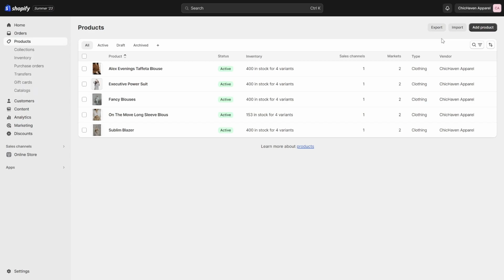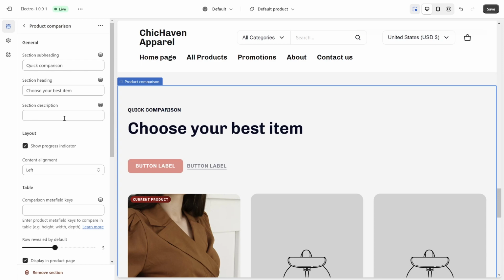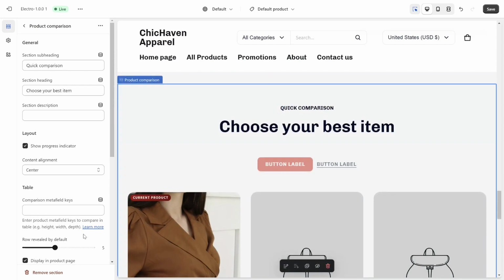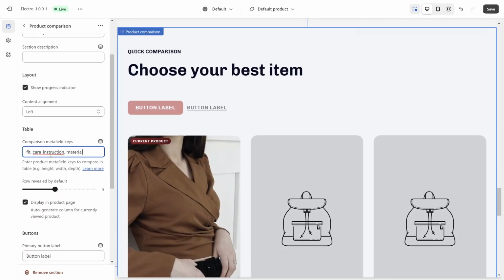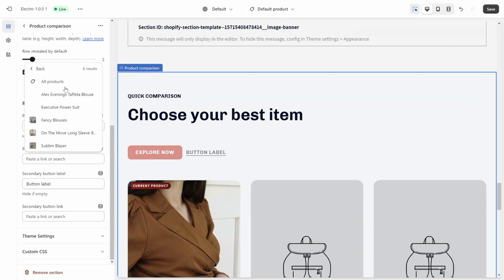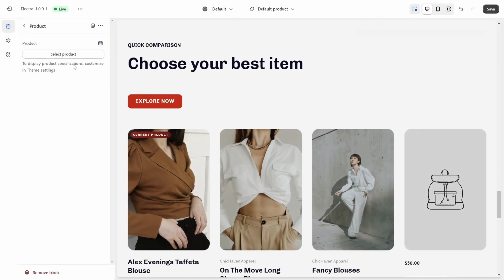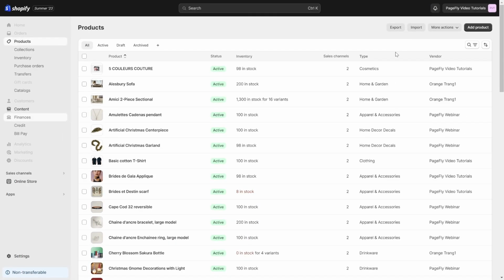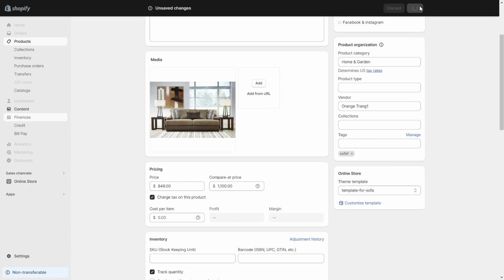How to create Shopify Product Comparison section in Electro theme | Shopify theme tutorials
In this video, we will guide you how to create Shopify Product Comparisons  for both single and multiple product categories, using the Electro theme for your Shopify store! 🛍️🔍

With the Electro theme's dynamic features, you can empower your customers to make informed purchasing decisions by comparing the features, specifications, etc. Hit that play button to watch the video now!

👉 Outline:
00:00 Intro
00:15 Product Comparison Overview
00:23 Create Product Comparison section for 1 product category
04:52 Create Product Comparison section for multiple product categories
06:19 Outro